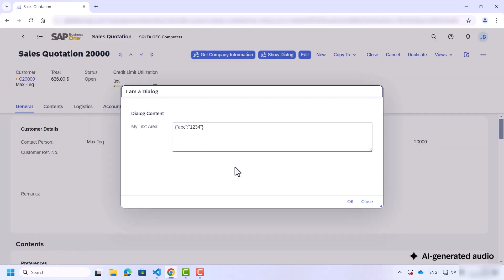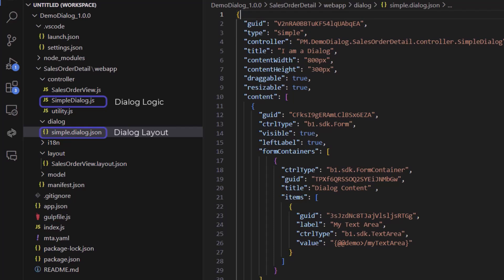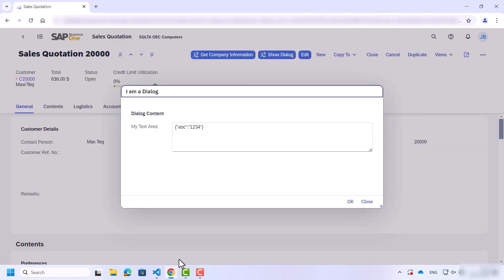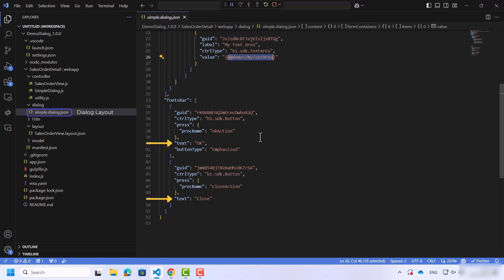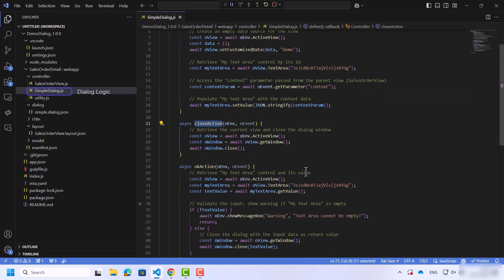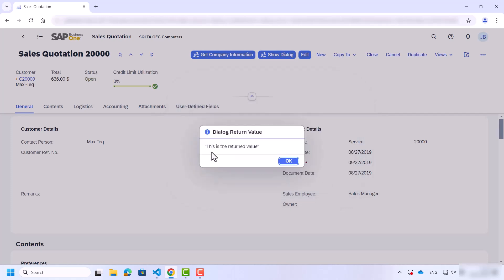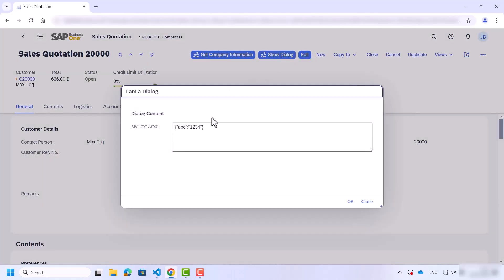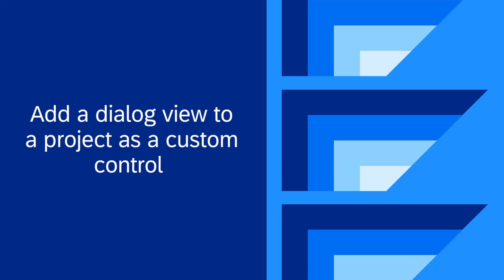Creating a UI API Dialog Control in SAP Business One Web Client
In this video, we show how to create a custom UI API dialog control in the SAP Business One Web Client. You’ll see how to pass parameters from the parent view to the dialog and back, as well as how to validate the dialog inputs. This feature is available from FP 2502.